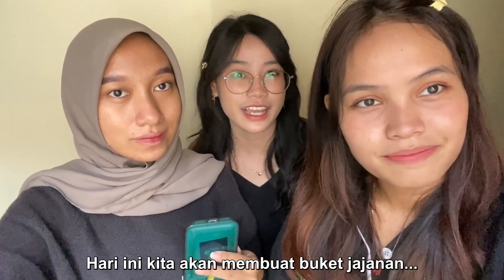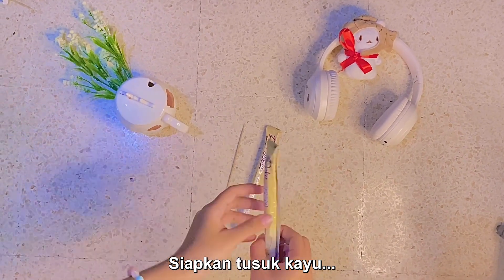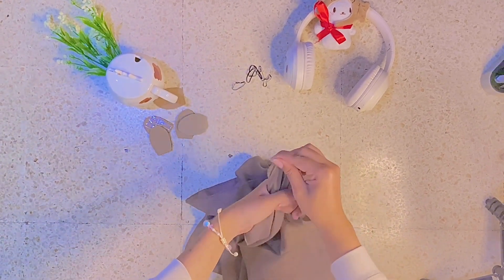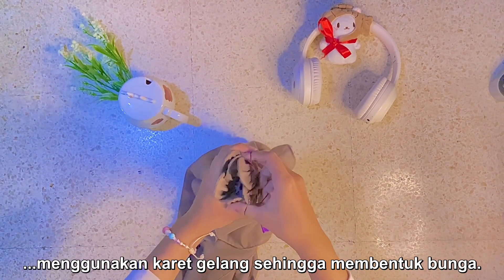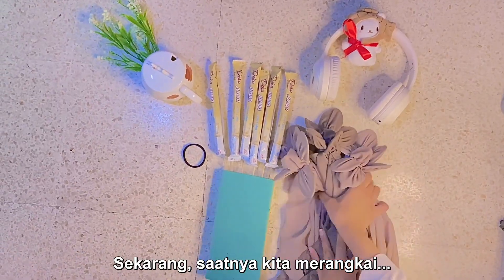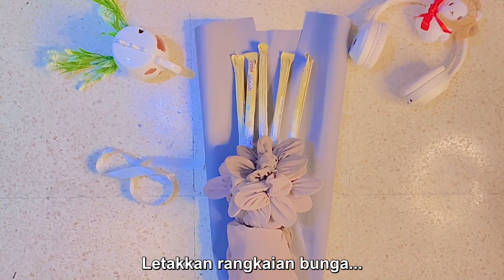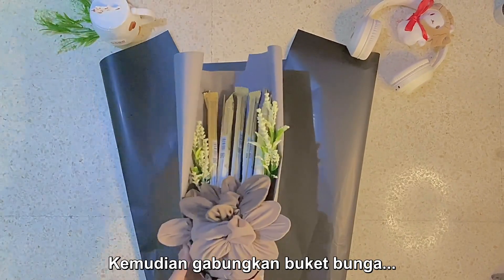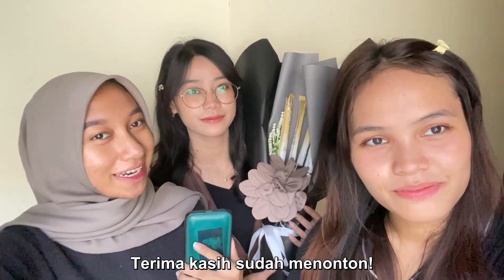HOW TO MAKE SNACK BOUQUET FROM HIJAB IN EASIEST WAY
In this exciting video, we bring you an innovative twist to snack presentation.  Introducing the Snack Bouquet from Hijab, a stunningly beautiful and mouthwatering way to elevate your snacking experience. Join us as we guide you step-by-step on how to create your very own Snack Bouquet from Hijab.

So, join us on this creative culinary journey and learn how to turn your snacks into a work of art. Get ready to impress and indulge with our Snack Bouquet from Hijab!

Together, let's celebrate the beauty of diversity and creativity through the universal language of food.